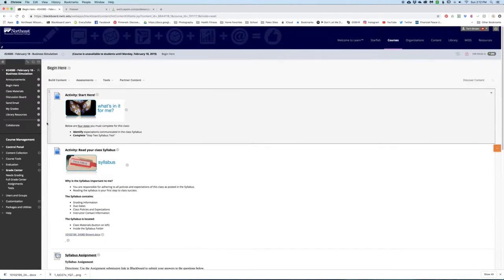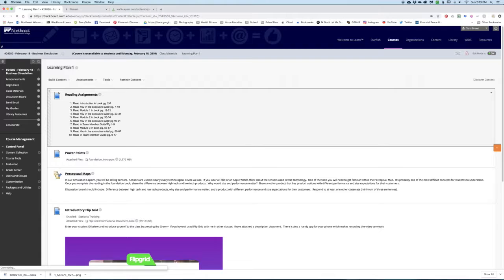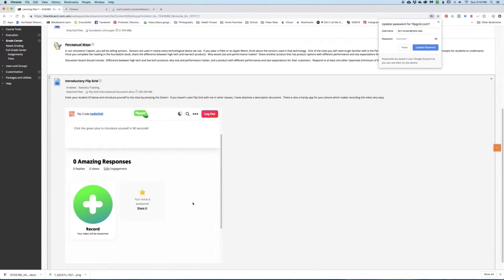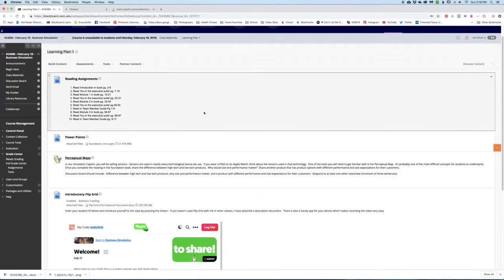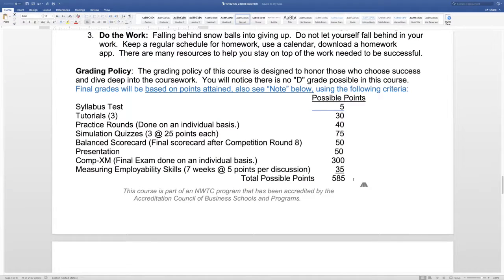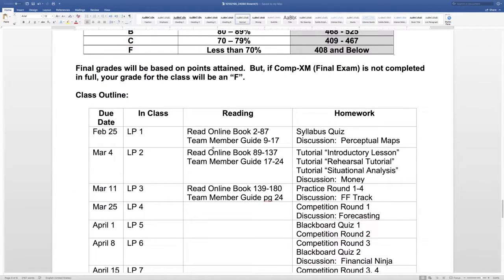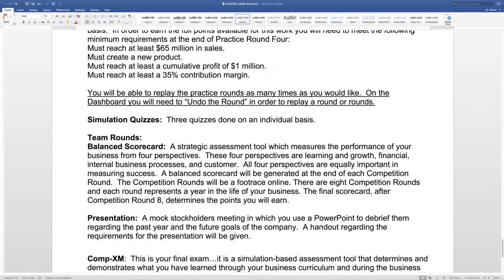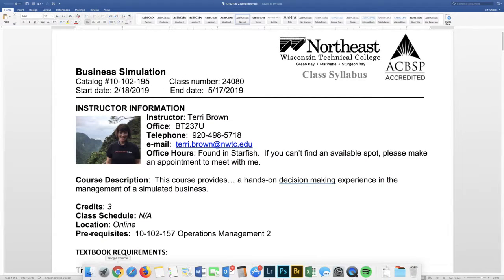Intro to the class